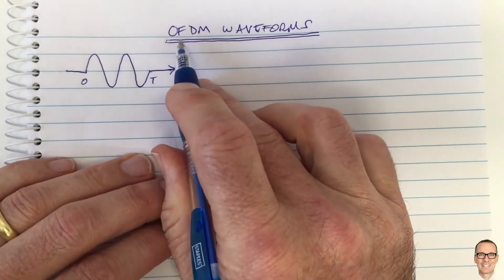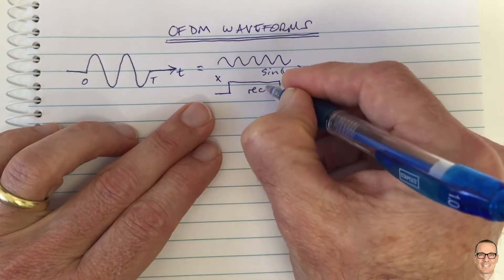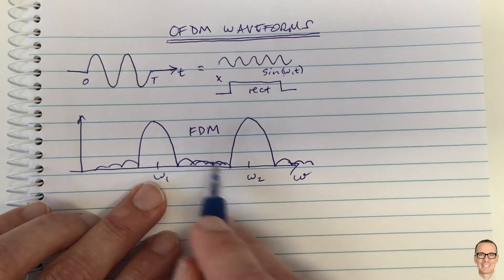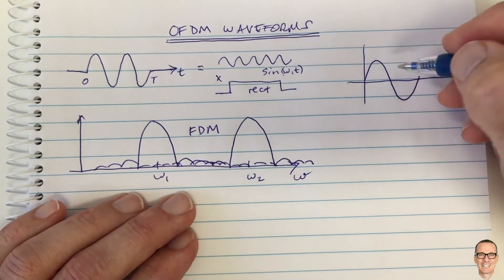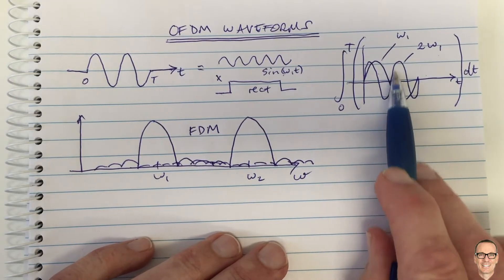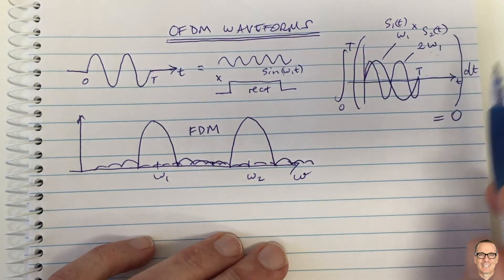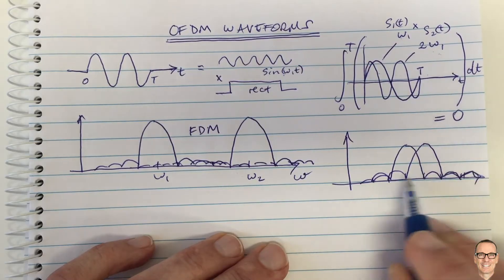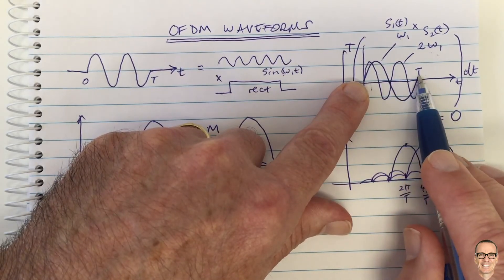OFDM Waveforms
Explains why the frequency channels in OFDM are orthogonal to each other from a Signals and Systems perspective.